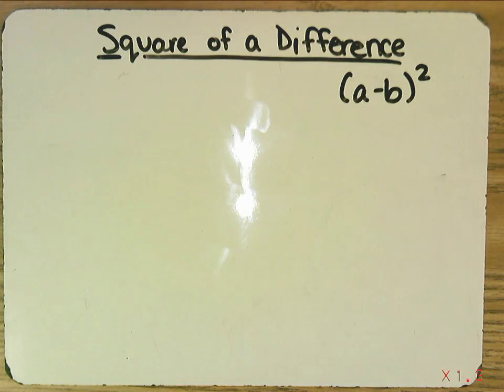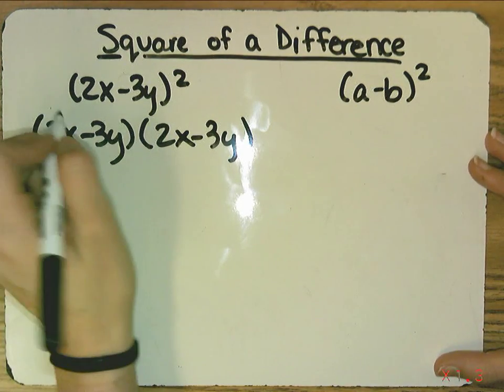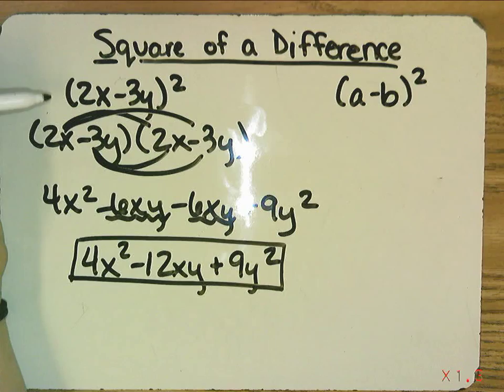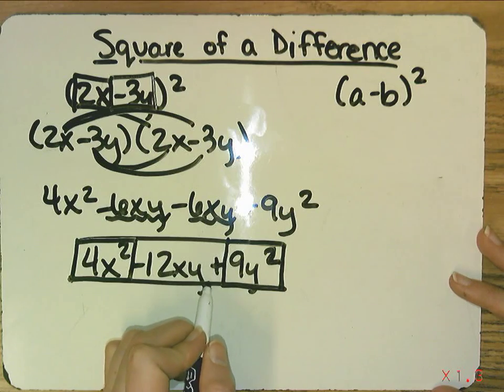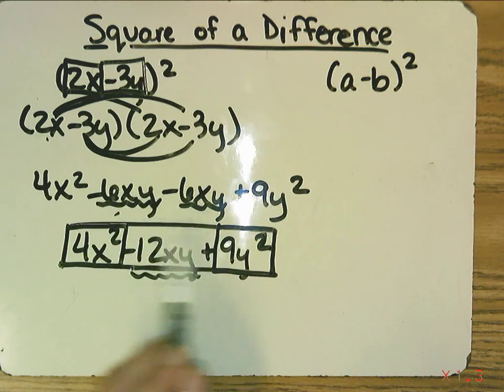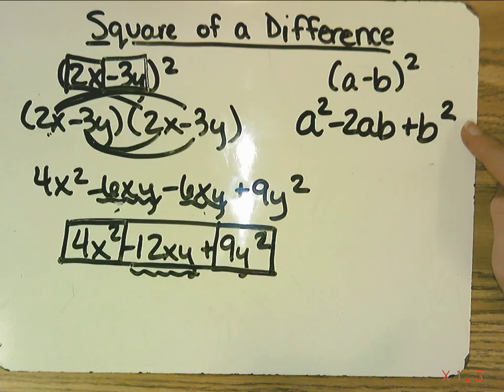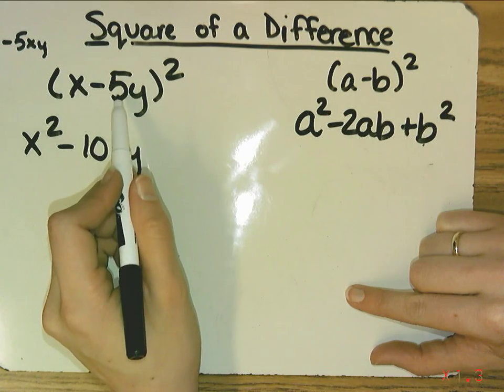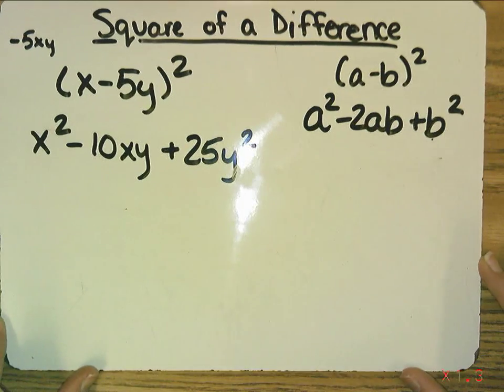Square of a Difference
Review of the shortcut for Square of a Difference.